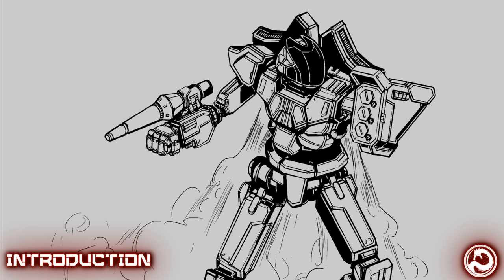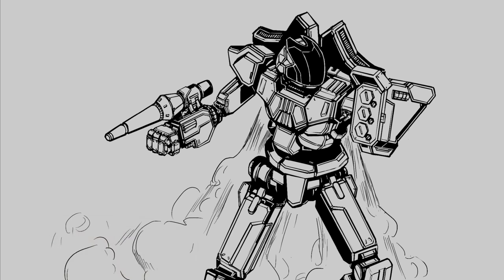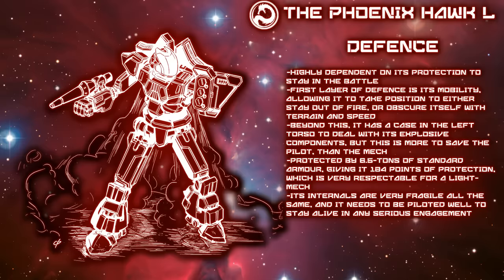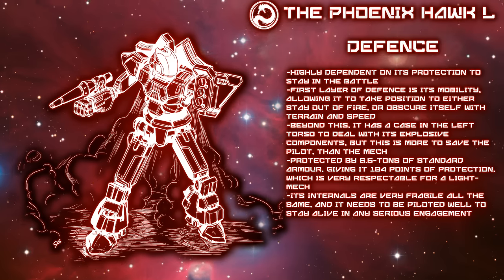BATTLETECH: The Phoenix Hawk L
The DarkAge of Battletech would see a series of sometimes strange, and sometimes fantastic Battlemechs emerge. Inside of the DraconisCombine, or HouseKurita, a new Light-mech would be developed that is dangerous, and extremely utility driven.

A replacement for the aging Panther, in this video we are going to go over the PhoenixHawk L, the lighter offspring of the medium-mech design.

A huge thank-you to all the channel members for voting for this one.

Note: I am not associated with the Battletech / Mechwarrior IP, and create this under fair-use. Ownership of the Battletech IP resides with several companies at this time. I support all official releases.